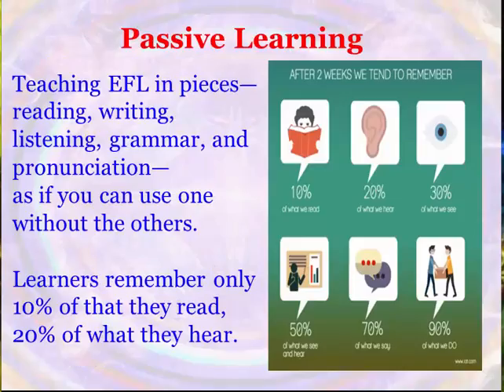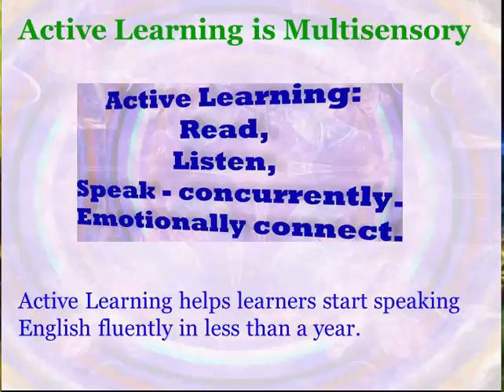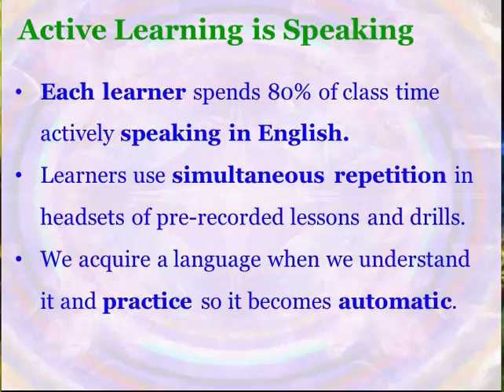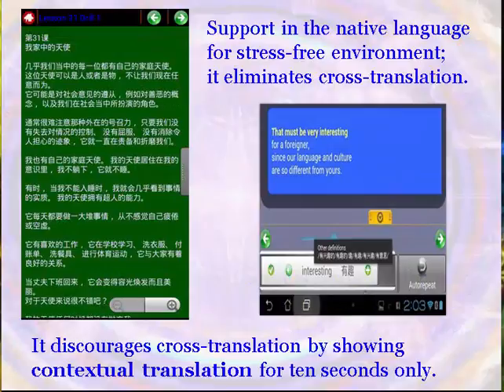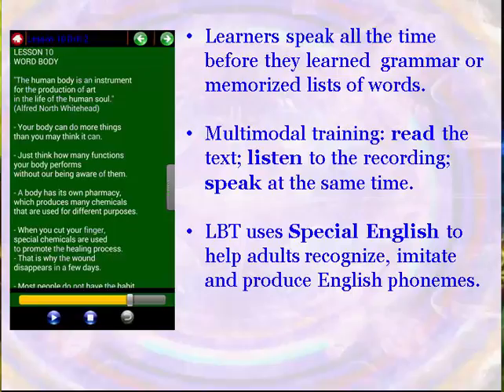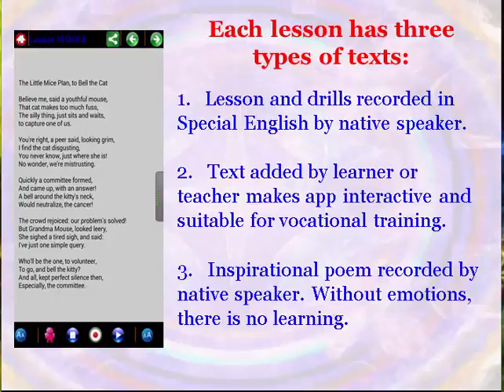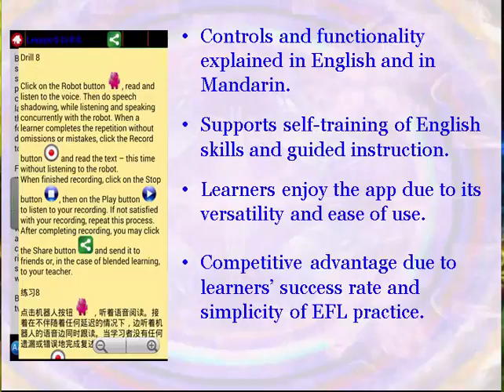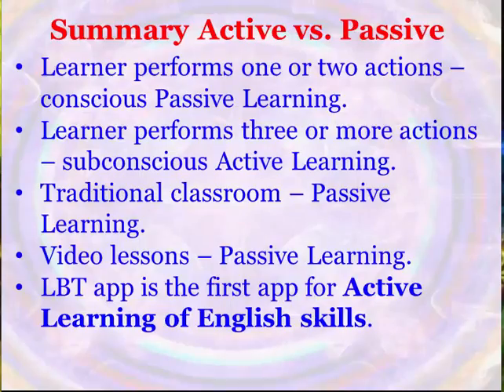Active Learning of English Skills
Dear Friend!
I would gladly share with you the Disruptive Invention that introduces Active Learning of English Skills. The latter is a subconscious training and is much faster than conscious Passive Learning or memorization.

All existing methods of learning a foreign language belong to Passive Learning. These methods of teaching English are insufficient because they are leading adult learners to think in their native language and try to speak English by doing word by word translations.

To differentiate Active from Passive learning we use a simple rule:

• If a learner performs one or two actions during learning – he does conscious Passive Learning. For example, reading or listening or watching and listening.

• If a learner performs three or more actions during learning – he does subconscious Active Learning. For example, simultaneously reading, listening and speaking.

Active Learning is much faster than Passive Learning since it is brain-compatible. It is subconscious and uses the human brain propensity to seek patterns to make sense of the world around us.
The term of Disruptive Invention was coined by Clayton Christensen from Harvard Business School. It describes a process by which a product or service takes root initially in simple applications at the bottom of a market and then relentlessly moves up market, eventually displacing established competitors.

Disruptive innovation is changing the field of teaching English forever. You can embrace it and prepare for it or you can ignore it, but you can't stop it. To create the English mind, i.e. ability to think in English the learners need subconscious Active Learning is described in details in this video.